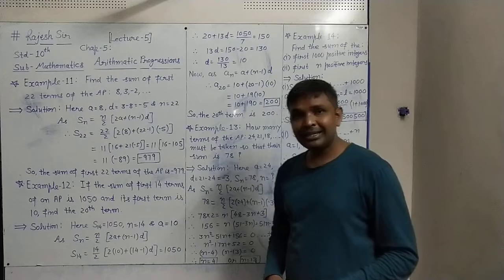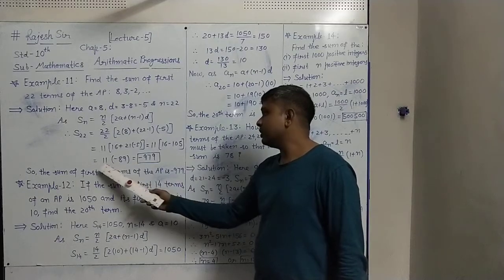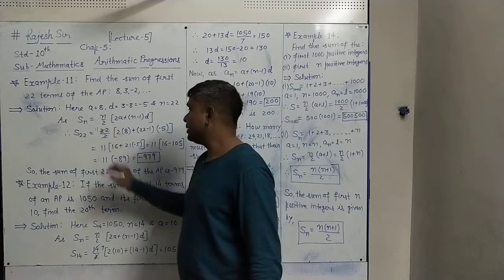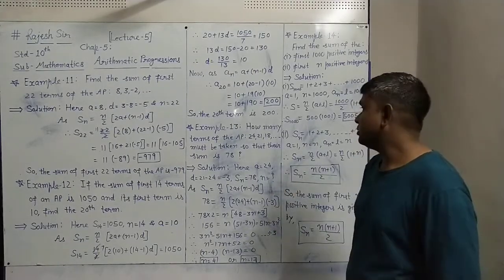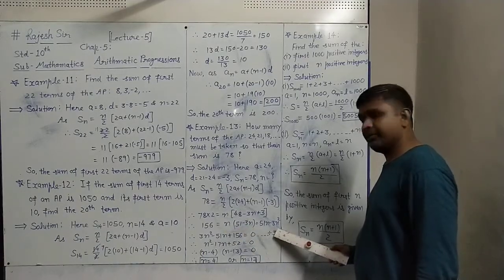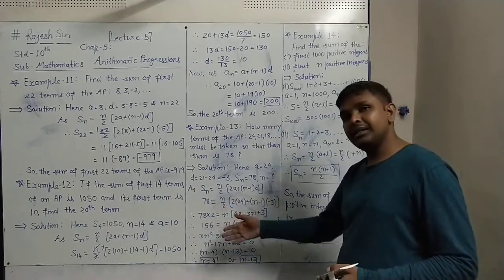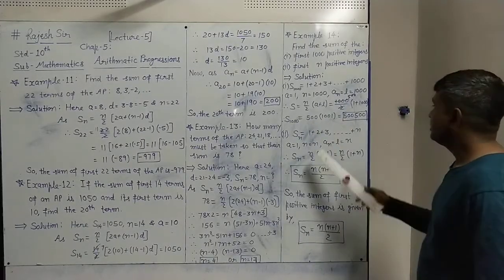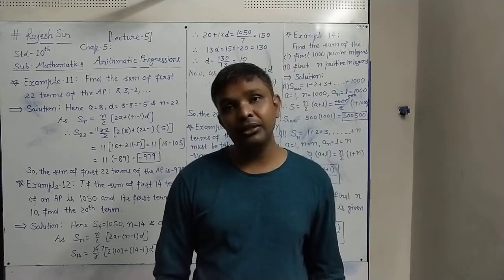# Rajesh Sir Lecture 5 10th Maths Chap 5 Examples 11,12,13,14